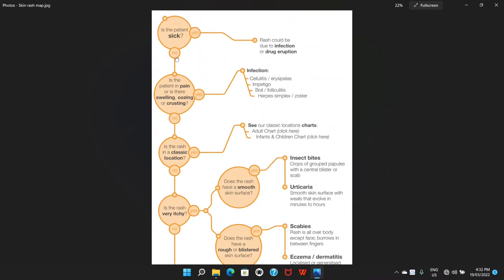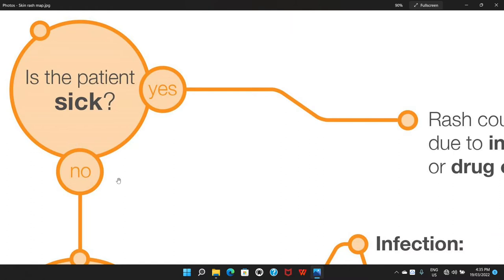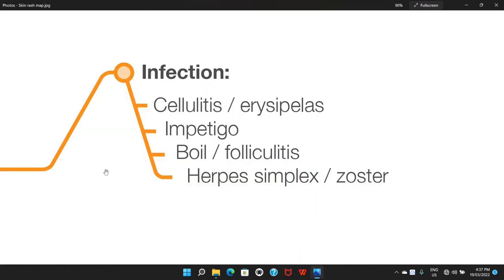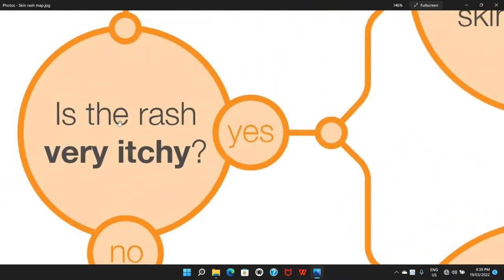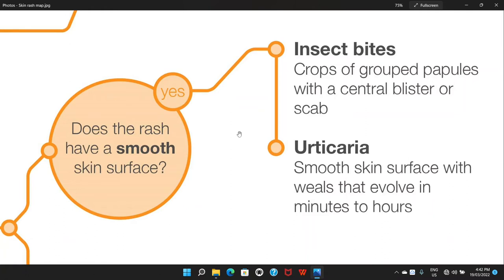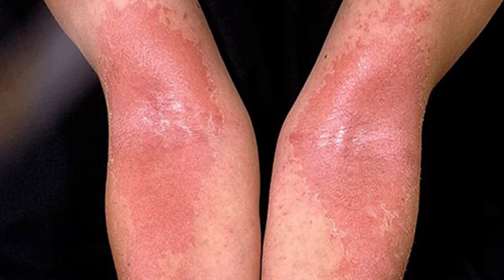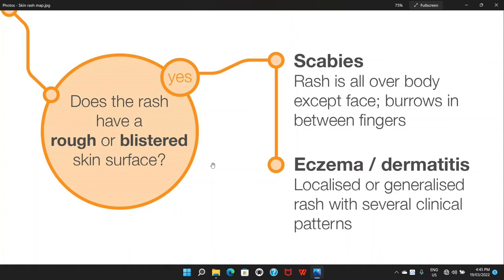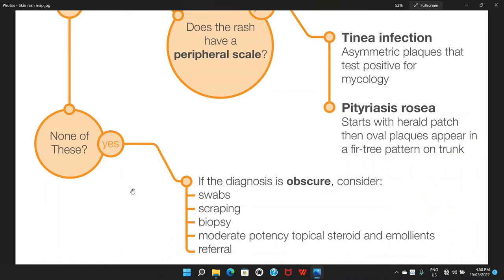Skin rash: Diagnosis and management. A systematic approach.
In this video we are going to show you A systematic approach of the Diagnosis and management of Skin rash:

Many colleagues asked me about Skin rash diagnosis and treatment. There are some skin rashes that itch, some don't. Some skin rash is found all over the body while others are found in classic locations. Some also asked about the skin rash home remedies. There are various skin rash types. The common skin rashes symptoms are itchiness and pain. The skin rashes treatment may vary from topical cream to systemic therapy. It is important to know how to avoid skin rashes and how to prevent skin rashes. A common type of rash is hives and urticaria. We are using a simple step by step approach of the diagnosis of skin rash. Hope you will find this useful.

If you have not done already, please subscribe to the channel and press on the bell icon so that we can share with you new videos every week on various topics which are relevant to your clinical practice.

If you still have any burning questions or some awesome ideas, please write in the comment section and my team will get back to you as soon as we can do.

Happy watching!